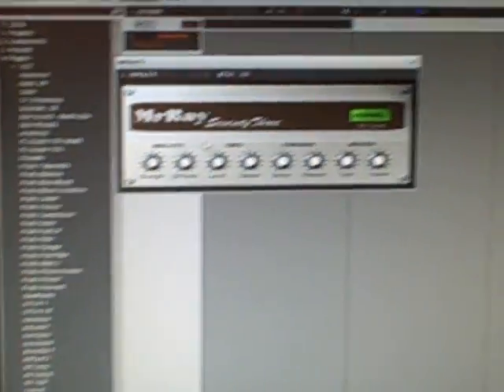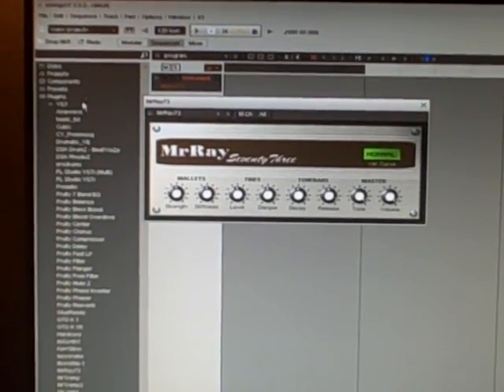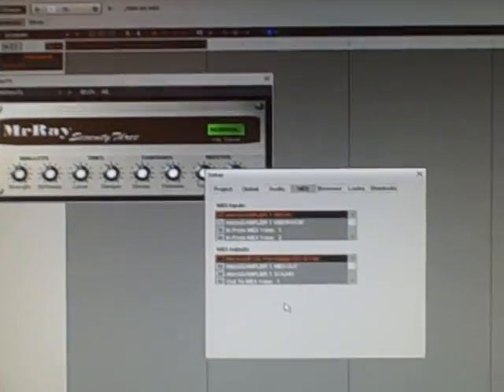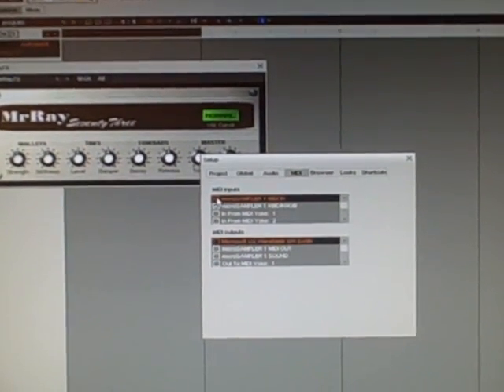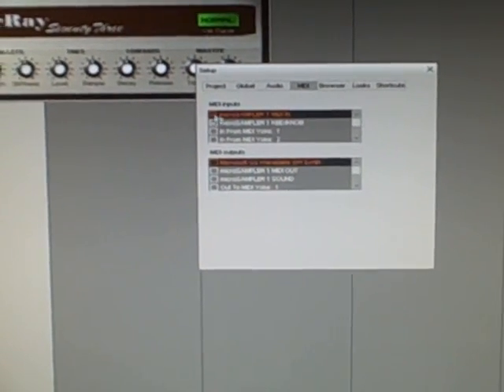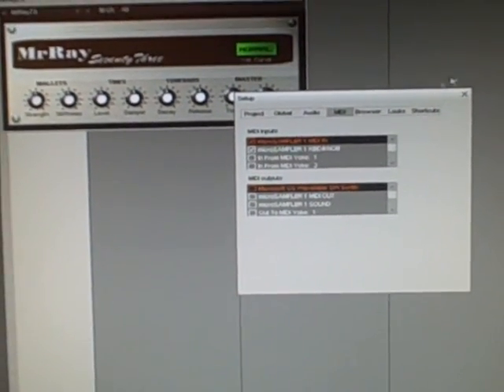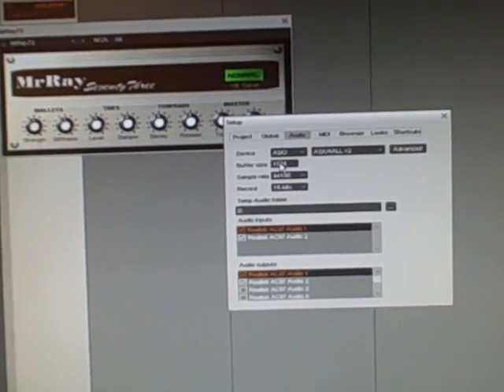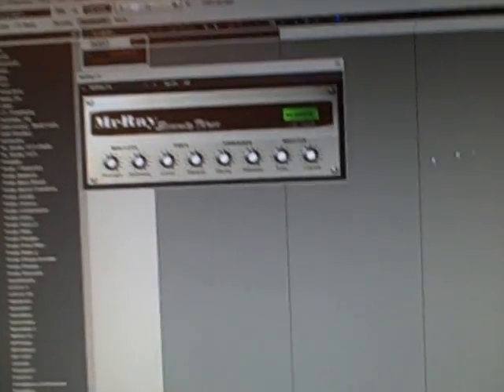KORG microSAMPLER + Energy XT = VST controlling and sampling tutorial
This one is a bit of a delayed response to a request for a tutorial on sampling a VST and using that sample in Keyboard mode on the MS-1. I hope this is helpful in some way. I'm using Energy XT and the Mr. Ray '73 VST instrument on a Windows XP machine and sampling directly into the MS from the computer line out. If you have any questions or requests for future tutorials, please feel free to drop me a line. Peace.